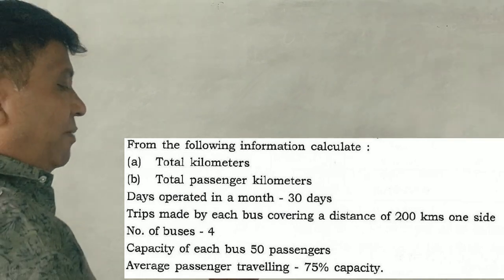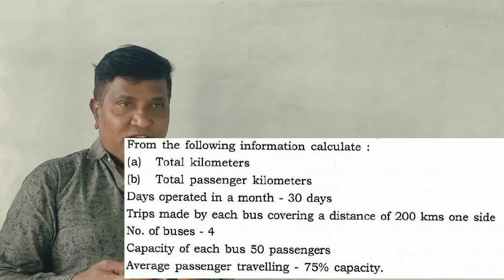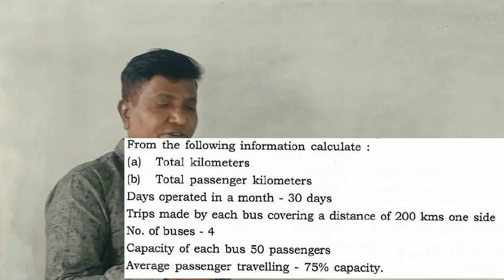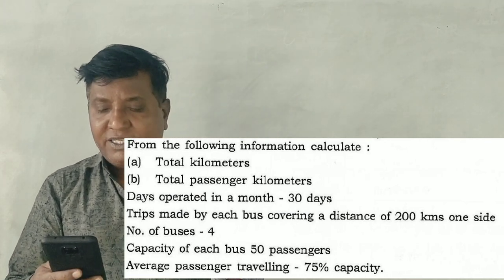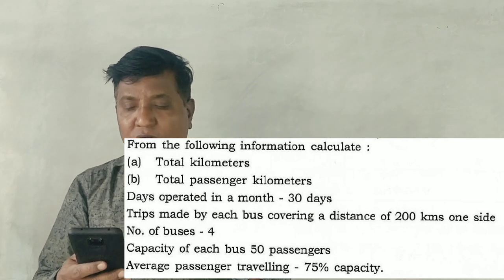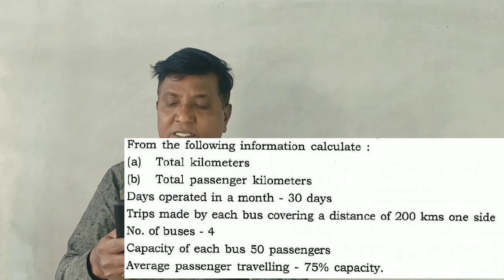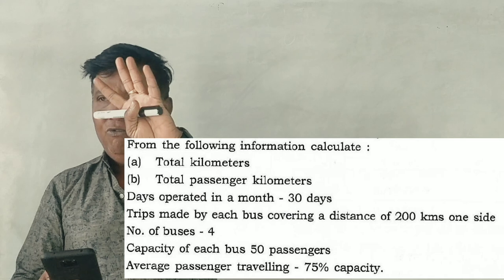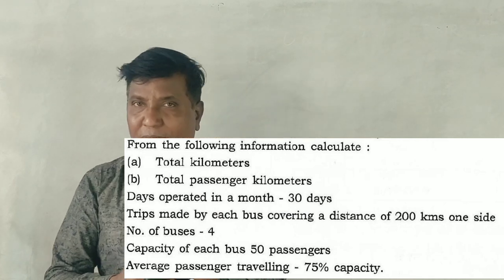Operating Costing in Kannada PART 4 B.Com 2019 Question Paper for 6 Marks (By Srinath Sir)